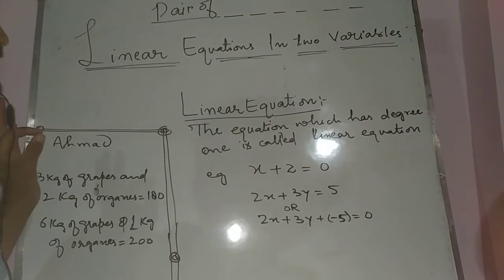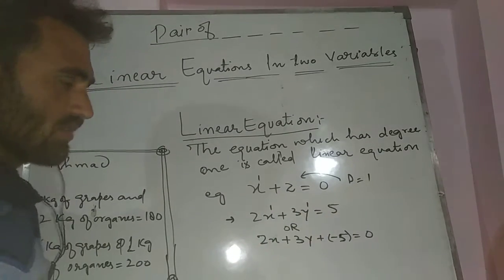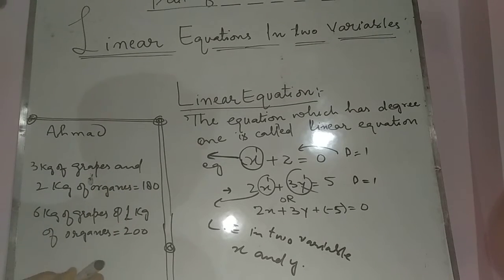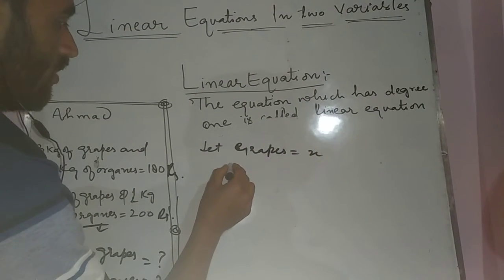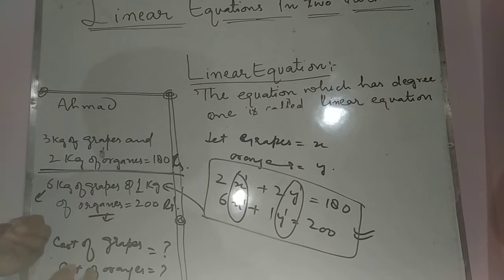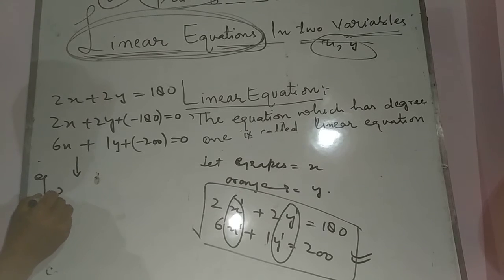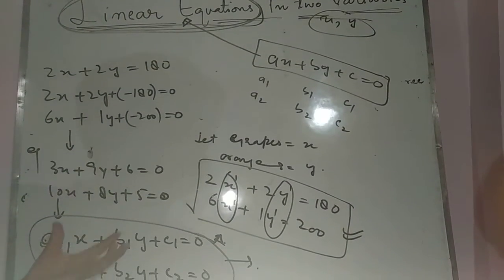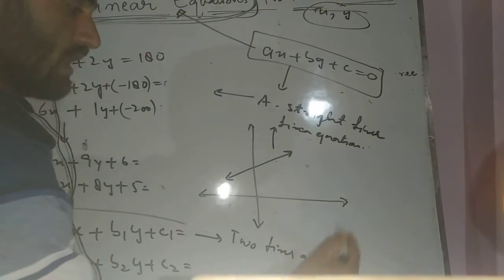Pair of Linear equations in two variables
Alpha maths